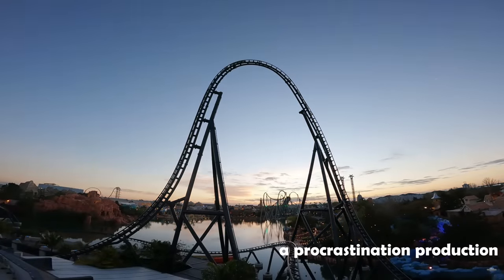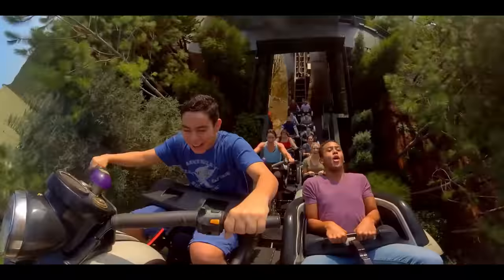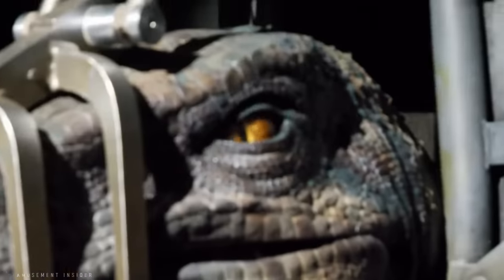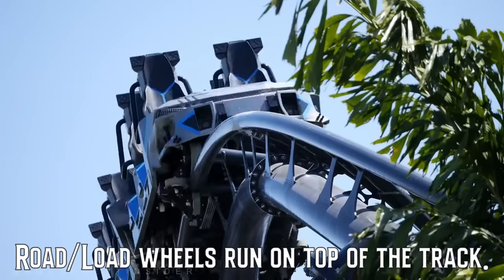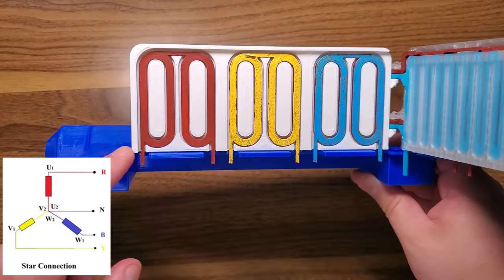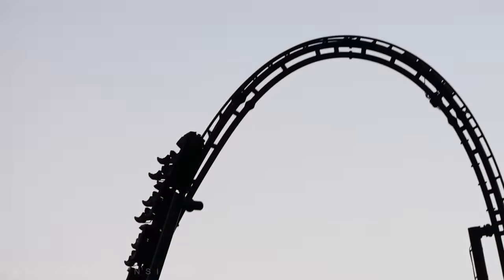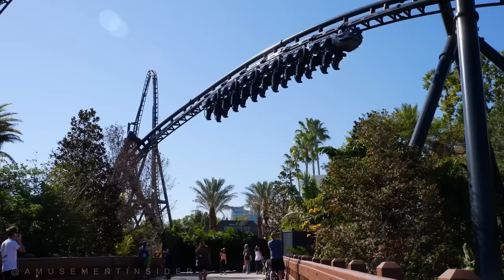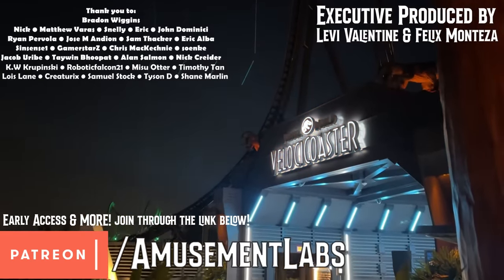This is NOT a coaster! JW VELOCICOASTER - HOW IT WORKS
(Context on the title:)
Us: Hey Universal, what about that giant Jurassic World roller coaster you're building?
Universal: What coaster? You mean the churro stand? ;)
Basically the title stems from Universal being coy about the very obvious giant coaster they were building. In fact when it opened they handed out free churros as a nod to the joke, cause hey, it's just a fancy churro stand, RIIIGHT?

Jurassic World: Velocicoaster is one of the most anticipated multi launch coasters to open in the past few years. With complex trains and launch systems this ride is just as technologically advanced as the movies. So let's hop aboard and discover how it works!